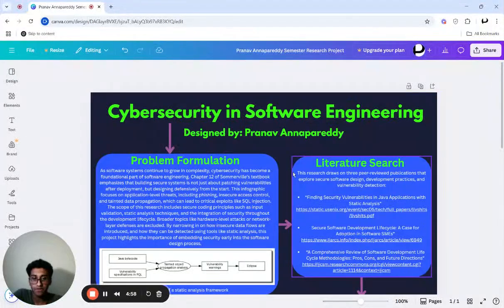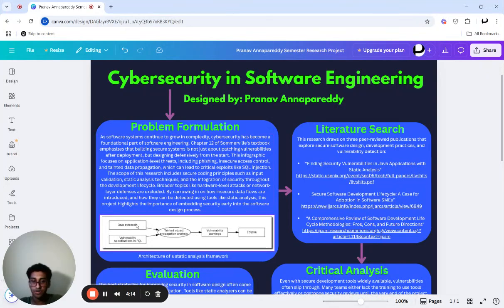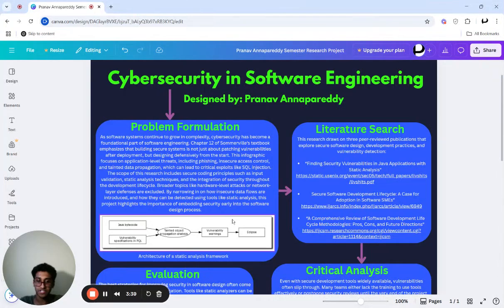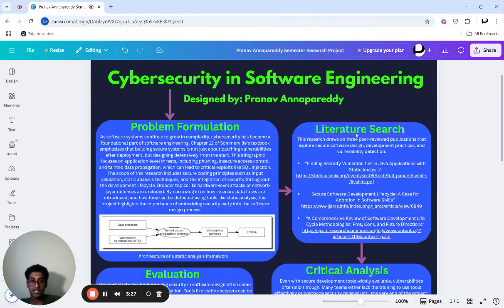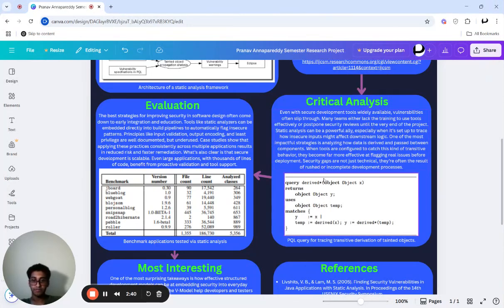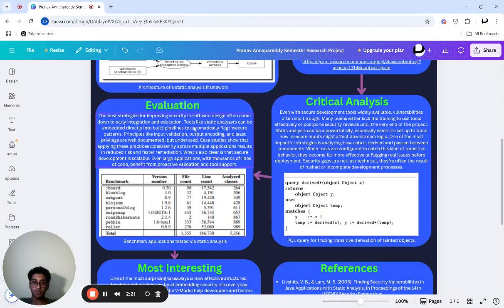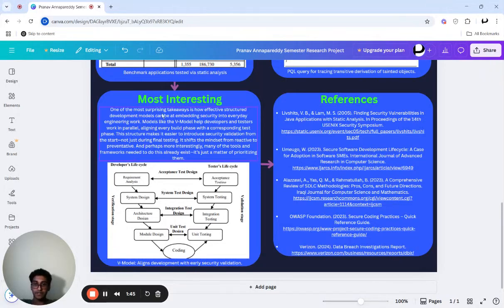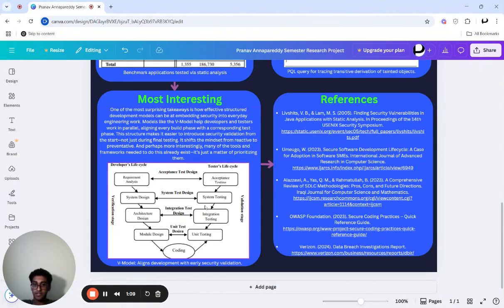Pranav Annapareddy Semester Research Project